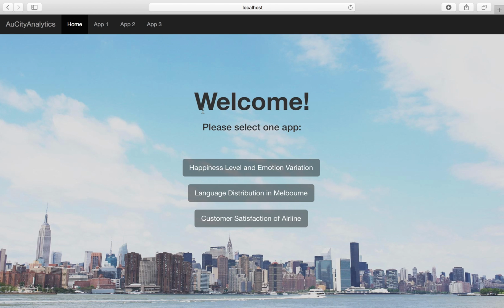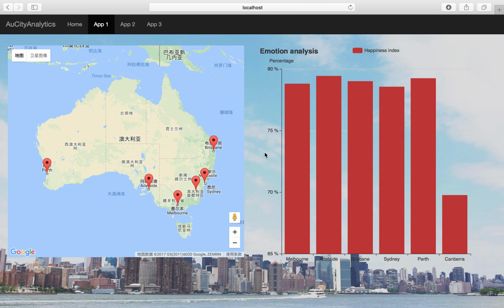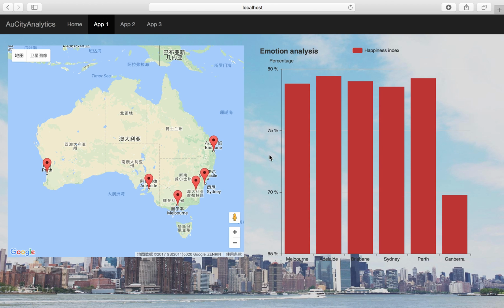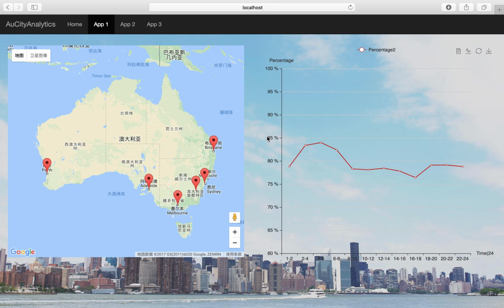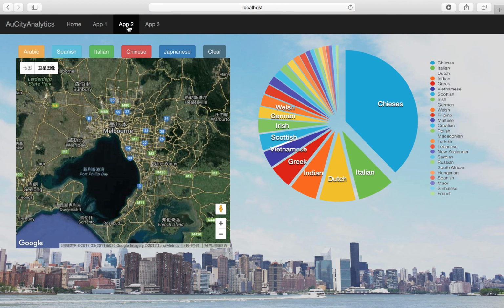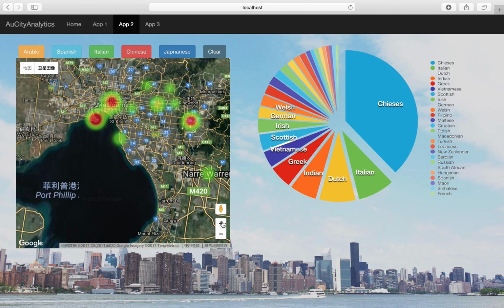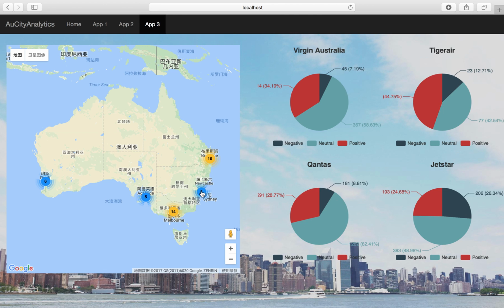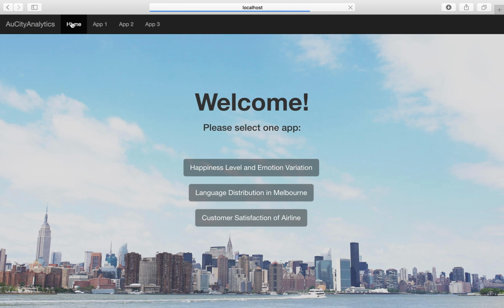CloudProjectRecording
Web Application of our Cloud Project ---Team 39